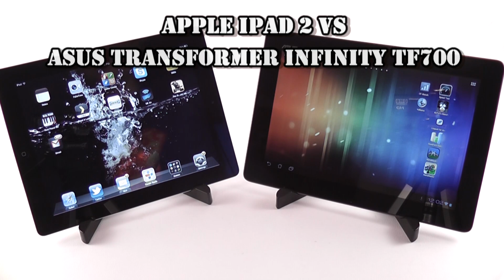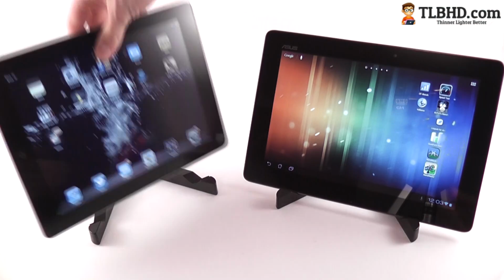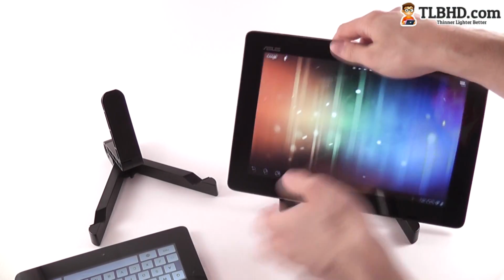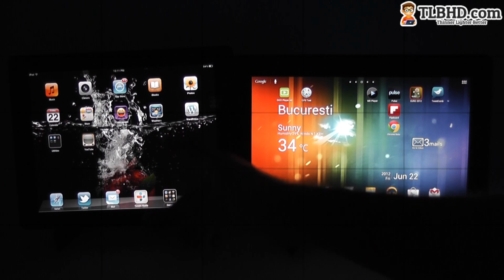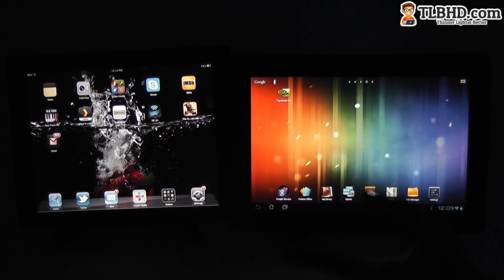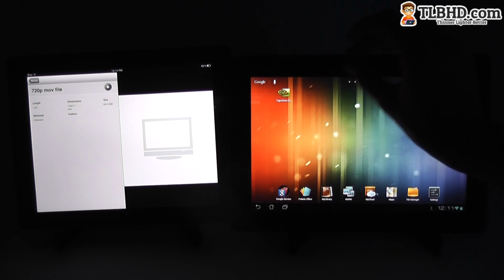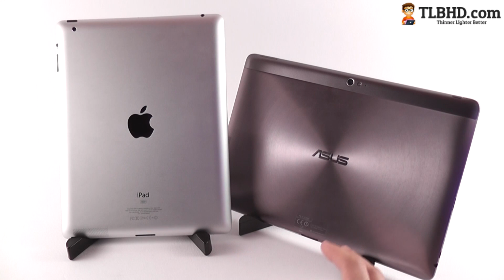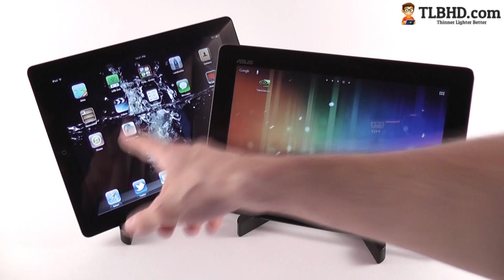Apple iPad 2 vs Asus Transformer Infinity TF700 comparison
A quick comparison between the Apple iPad 2 and the Asus Transformer Infinity TF700 tablet.

Of course these two are not really competitors, the Infinity matches the new iPad 3, as they both have high definition screens and powerful hardware.

The iPad 2 competes with the Asus Transformer Pad TF300, both starting at 400 bucks and offering good bundle for the buck.